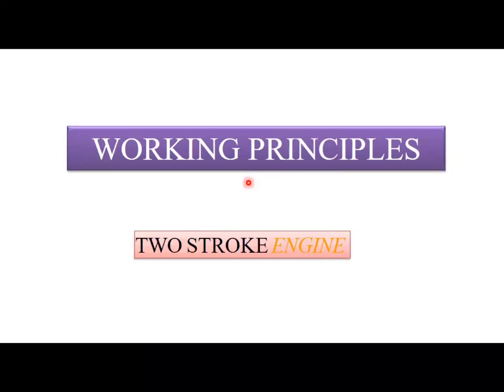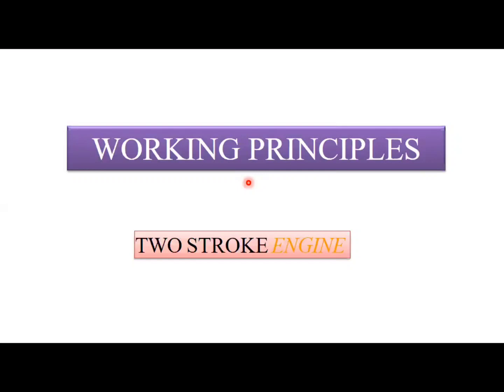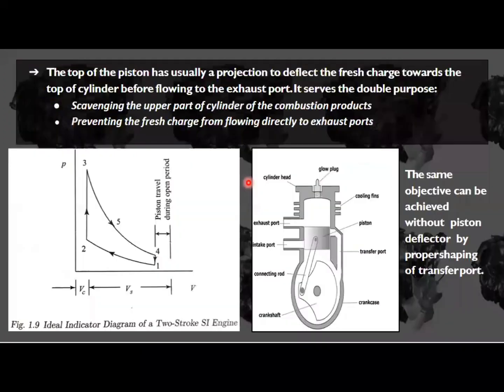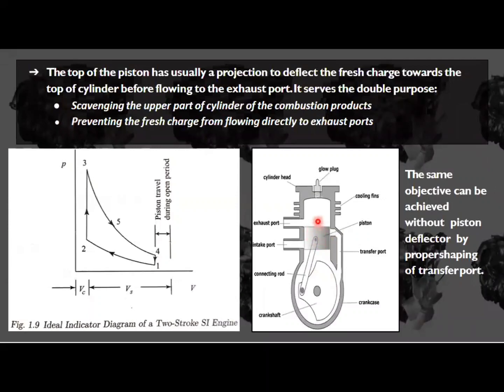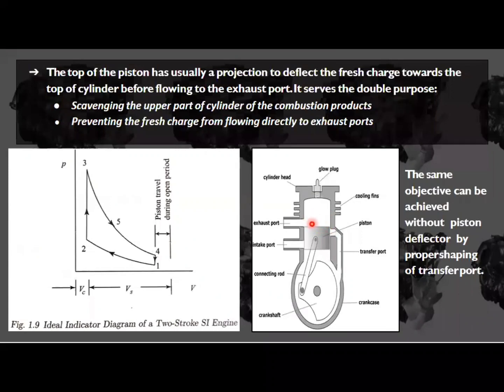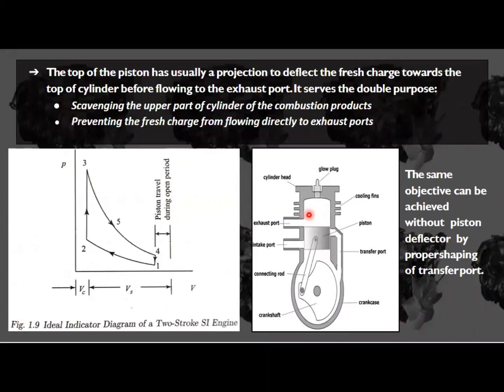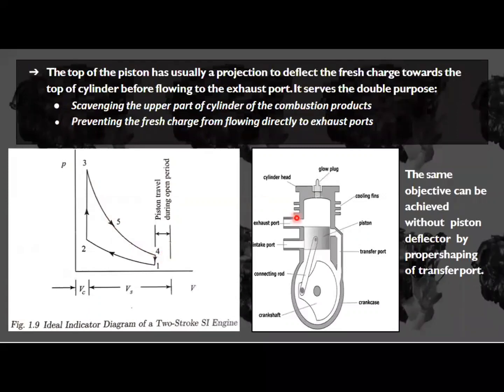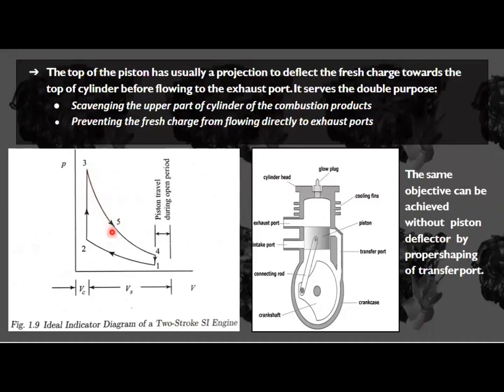Working Principle of Two Stroke Engine | 2 stroke engine working model | Thermodynamics Engg